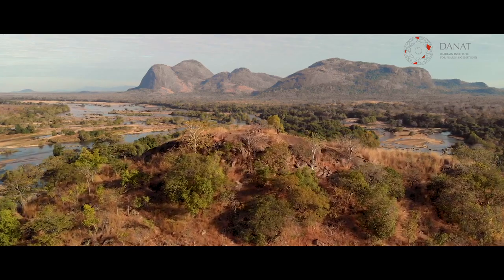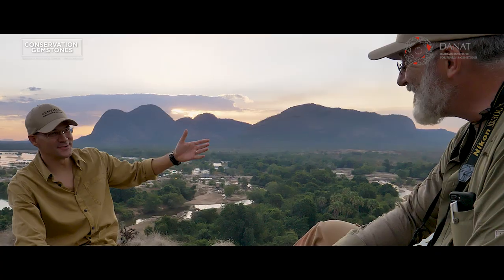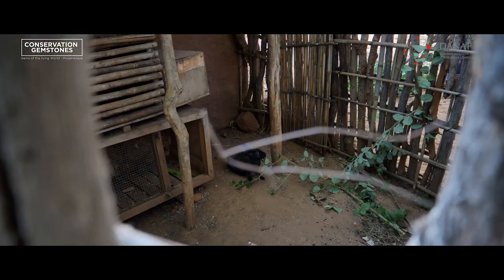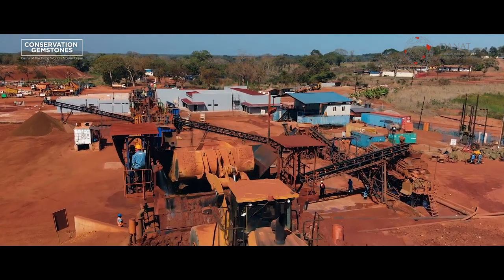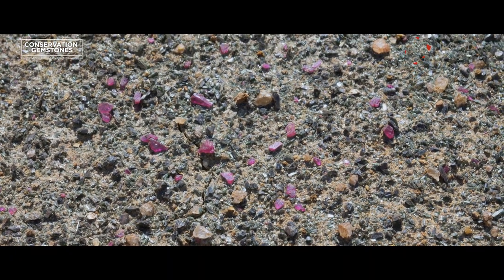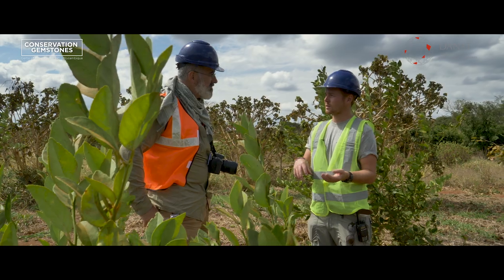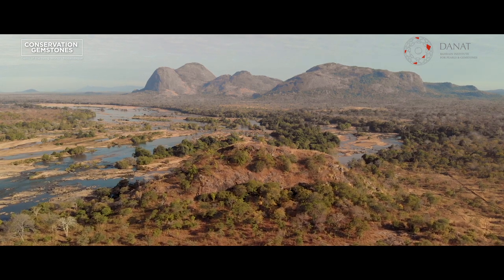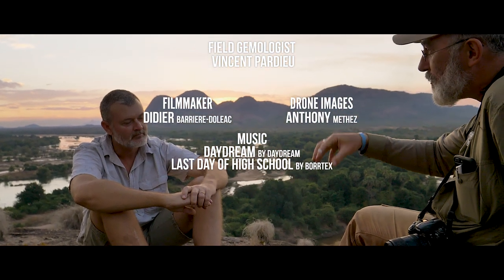Conservation Gemstones - Mozambique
Dear all,
I'm happy to invite you to discover the most recent field video on my new YouTube Channel:  In this short video you will discover what we saw on our recent visit to the Montepuez ruby producing area in Northern Mozambique. That field expedition main objective was to collect reference samples for the "Bahrain Institute for Pearls & gemstones (DANAT)". During that expedition that took place in June and July 2018, we visited the MRM (Montepuez ruby mining) area where we were able to continue witnessing and documenting the ruby mining activity. We could see some interesting changes at the wash plant as a new sorting house is under construction. But on that visit what interested us particularly was how Gemfields is already rehabilitating some of their mining pits backfilling them and planting back local trees as they are mining.
So on that new video about ruby mining in Mozambique, we decided to put this time the focus on that side and show also the support Gemfields is giving to a fascinating conservation program in the neighboring Niassa National Reserve (where mining is illegal): The "Niassa Lion Project" as gemfields has decided to launch their "conservation stone" program.
I do believe that it is great to see a mining company promoting and supporting financially a conservation program as part of their CSR (Corporate Social responsibility) program. If the gems from the mineral world could do more to support the gems from the living world (that are protected areas) it would help to protect these beautiful areas that need our support. It could also improve the image of the gemstone industry and for sure provide a better feeling to people buying gems from Africa. I just hope that more people and companies will do that.

Many thanks for this video to all the people we met in Mozambique for their welcome and support and more particularly to people at MRM and at the Niassa Lion Project.